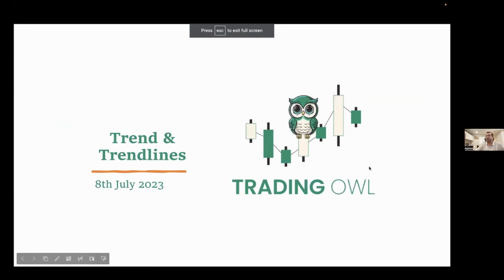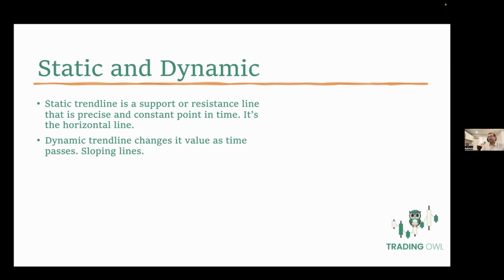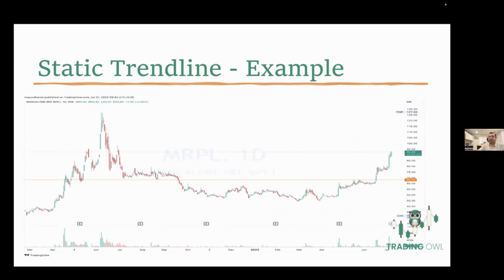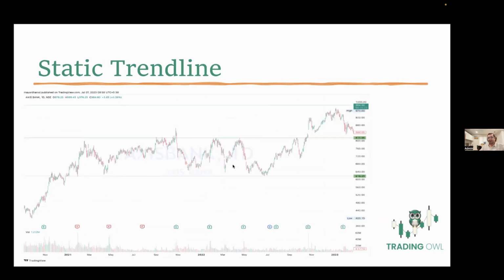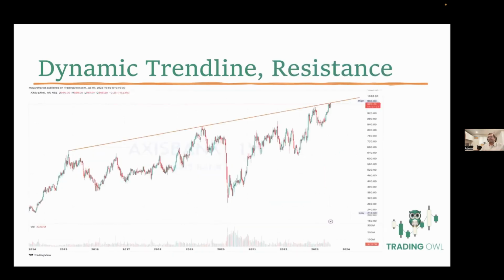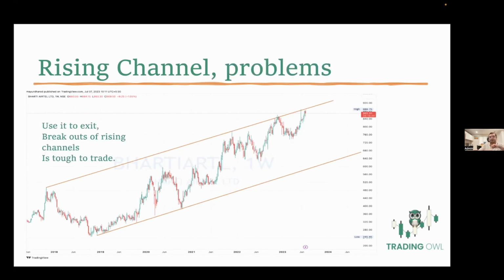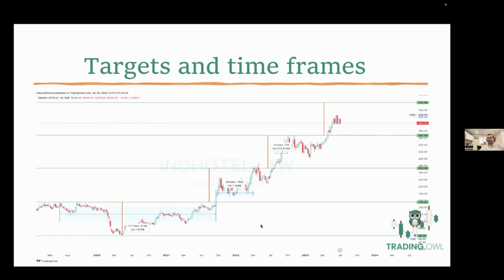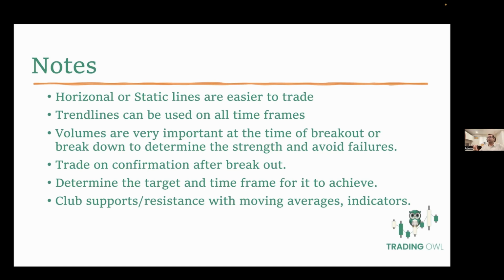TradingOwl - Trend & Trendlines - 8th July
Trendlines